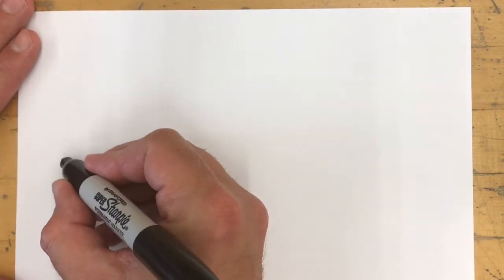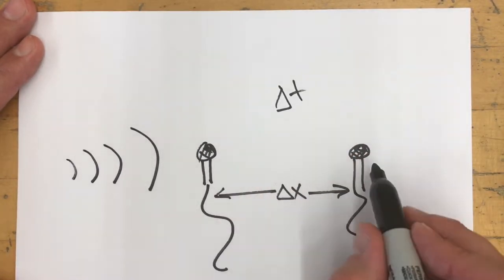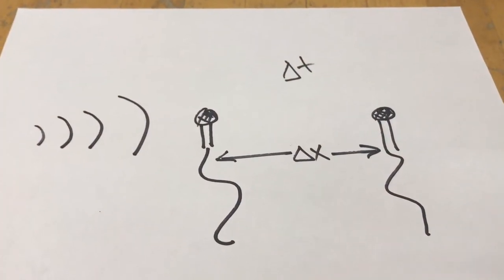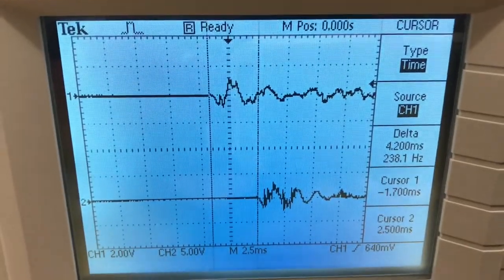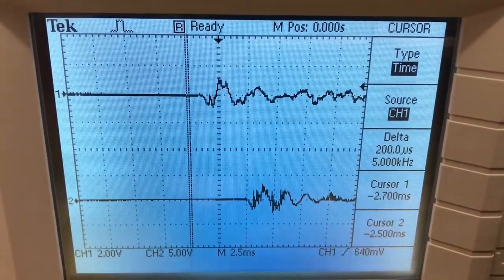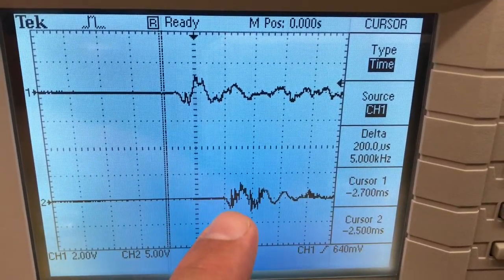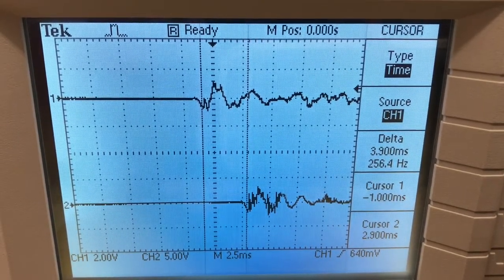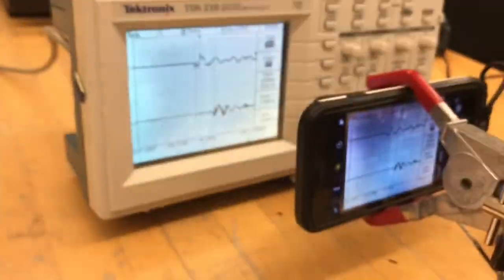Speed of Sound (direct)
Measurement of the speed of sound using microphones, oscilloscope